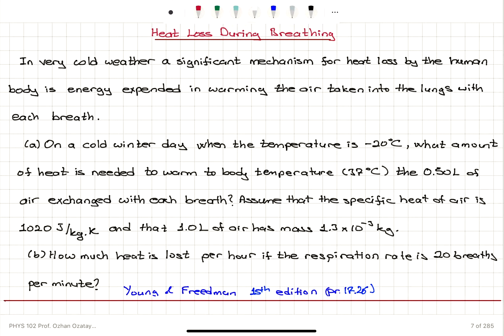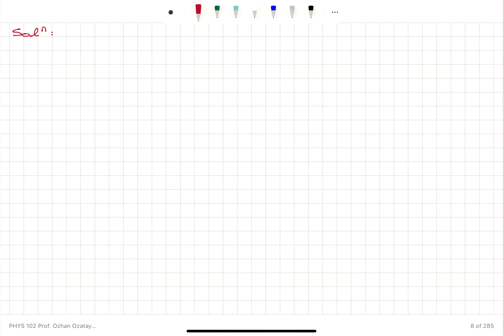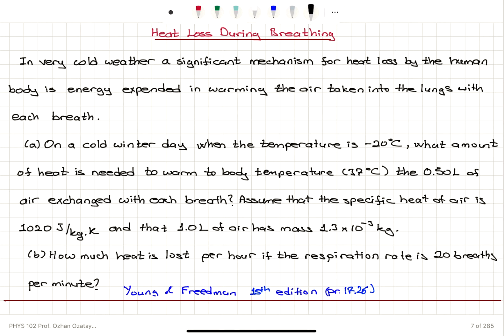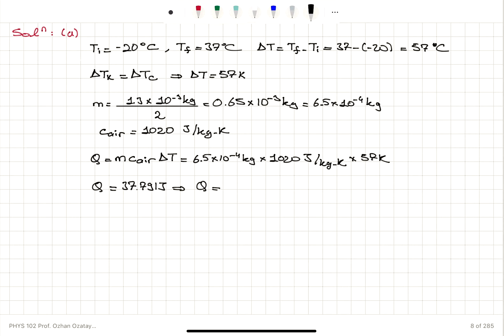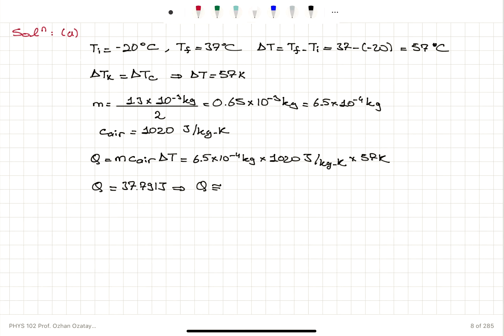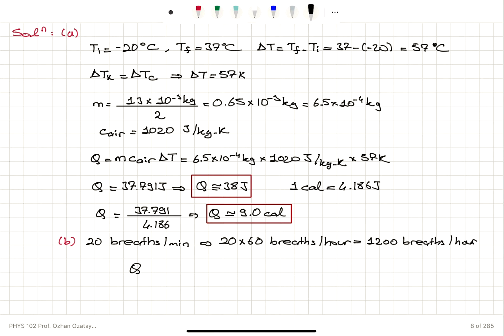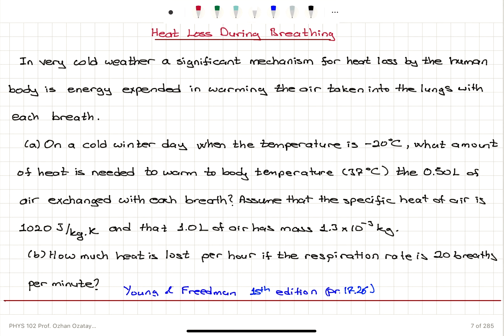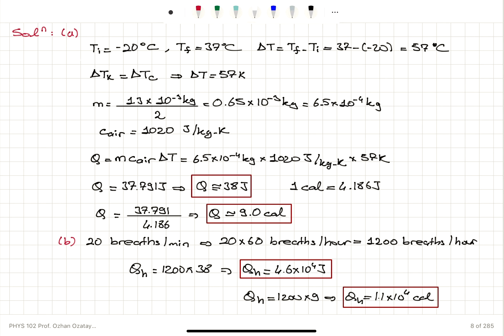Heat Loss During Breathing